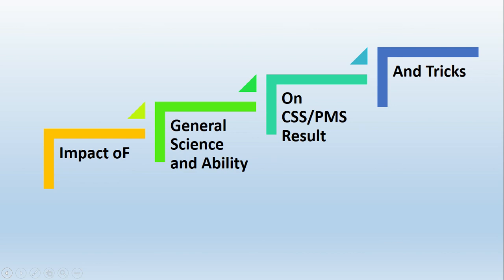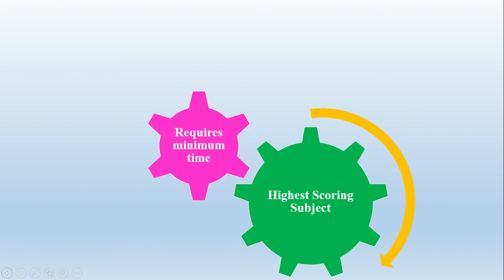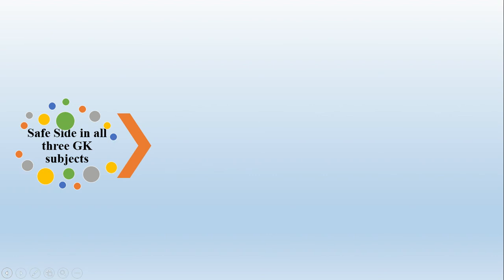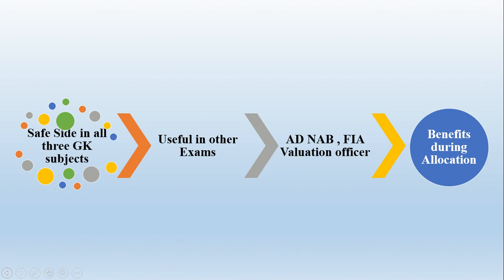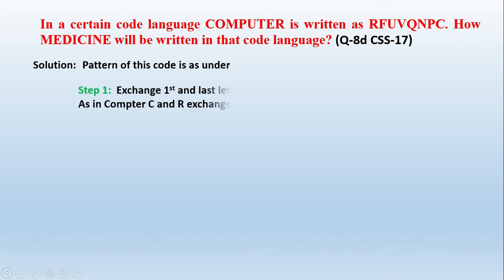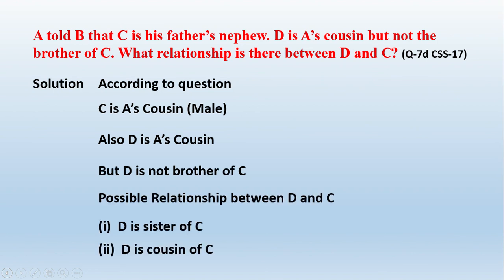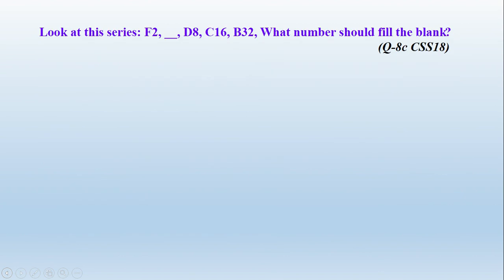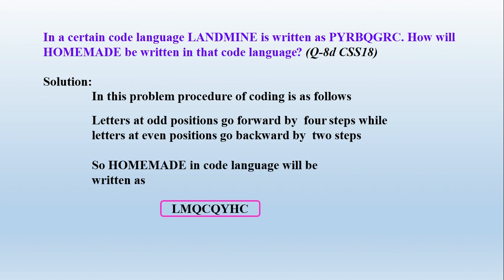CSS Tricks to attempt General Science and Ability and its impact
CSS and PMS General Ability Lecture Series.
By Prof. Ali Asghar Sangah.
Gamma Virtual Academy